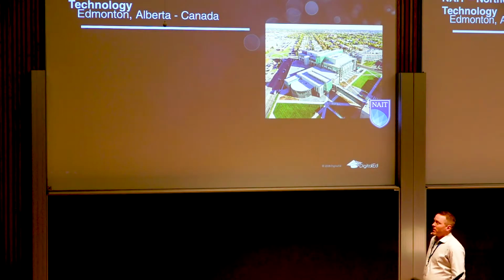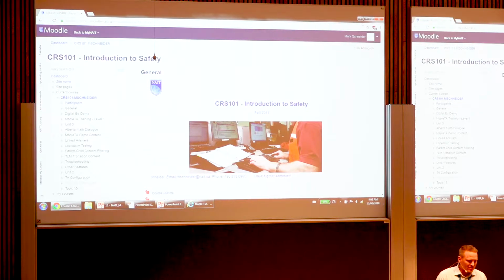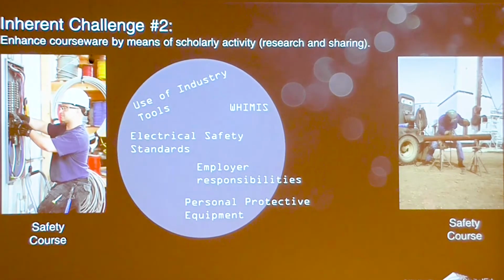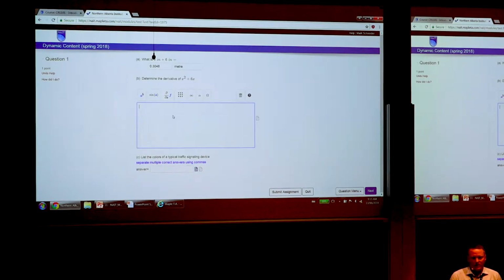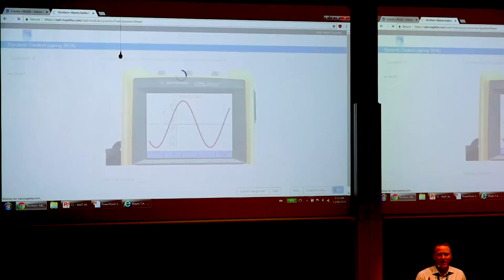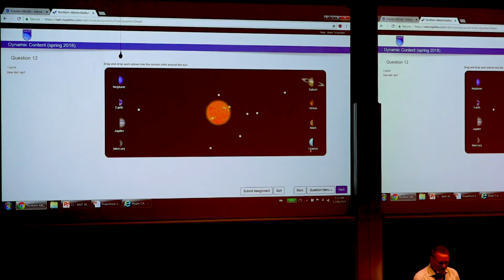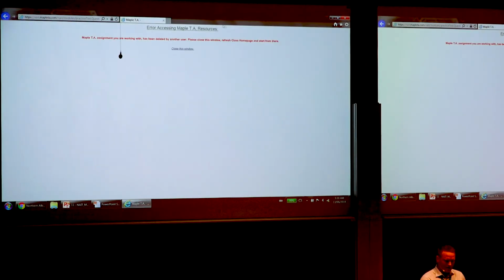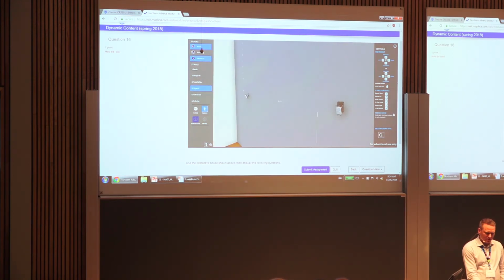Enhancing the Authenticity of Assessment - 2018 DigitalEd Summit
Mark Schneider, Educational Technology Specialist at NAIT, discusses how the use of assessment tools has allowed them to overcome their biggest challenges when it comes to testing and assessment of topics that are very closely tied to industry.